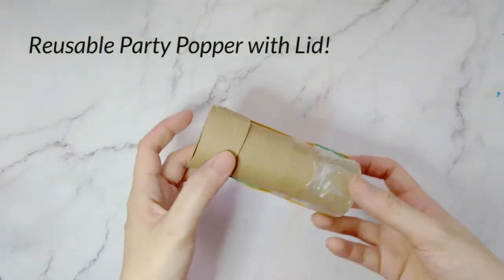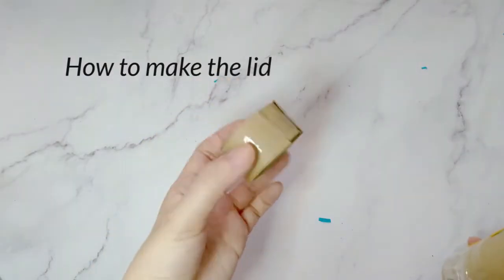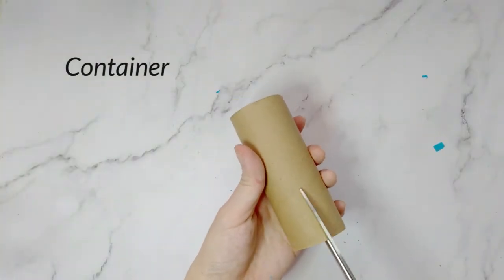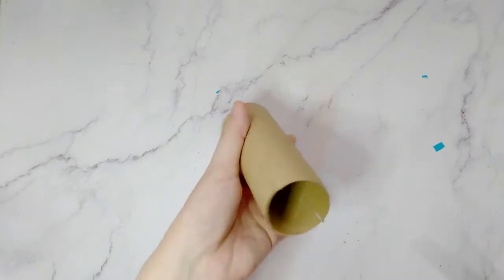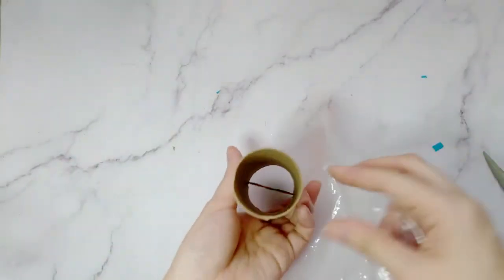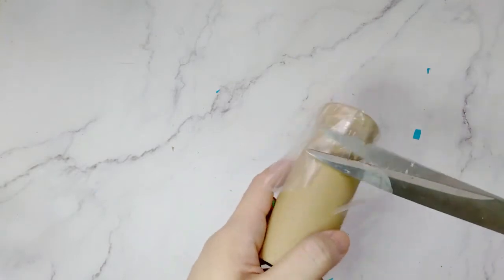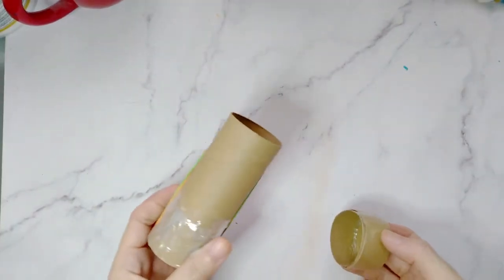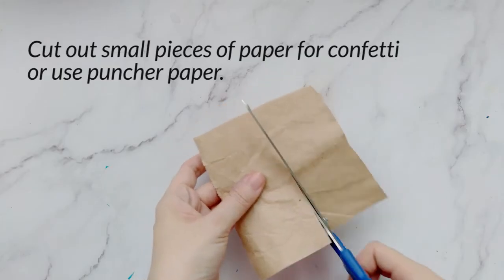REUSABLE Party Popper Tutorial | DIY Confetti Popper using toilet paper roll crafts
It all started when I wanted to make a DIY party popper without using balloons. Now there are a few more other ways to make a party popper at home. You can keep reusing this party popper for endless fun. Bonus, make the lid to make sure the confetti will not fall out while not in use.

Tag me on Instagram @joyincraft if you have made this! xo